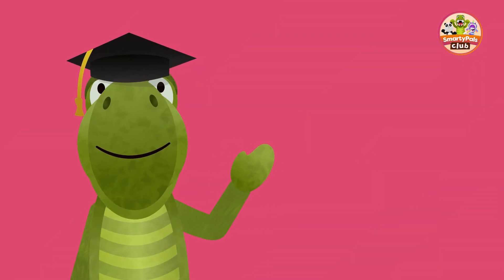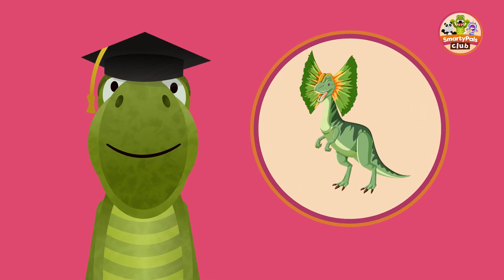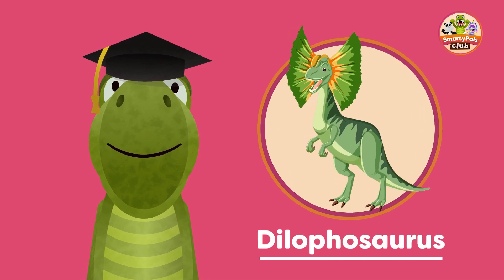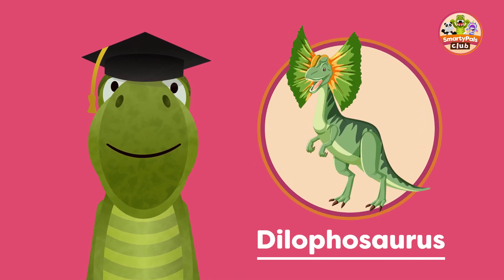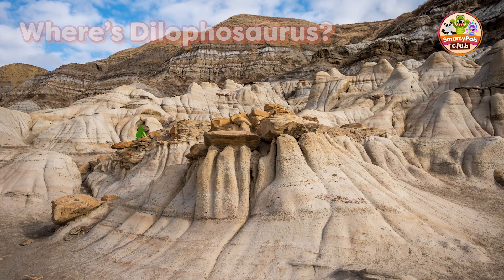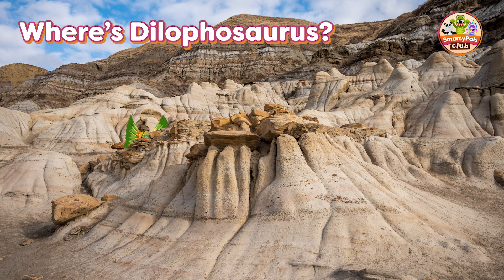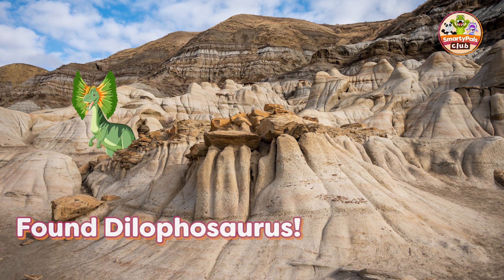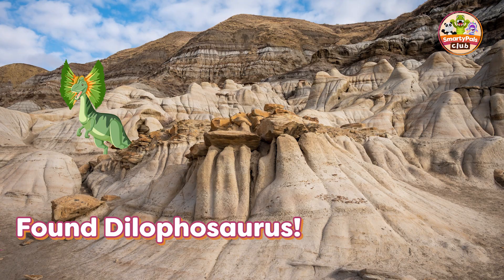Play dinosaur hide and seek 2, can you find Allosaurus, Plesiosaurus, Archaeoptery, Dilophsaurus?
Your support helps us to create more great content!